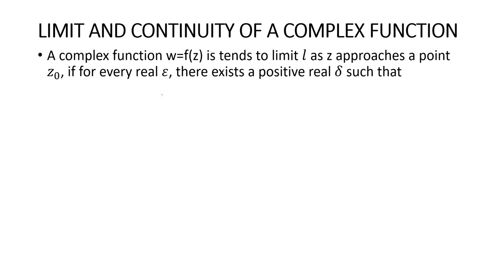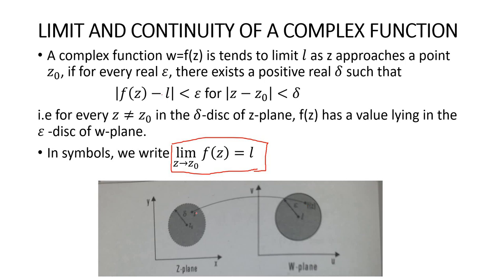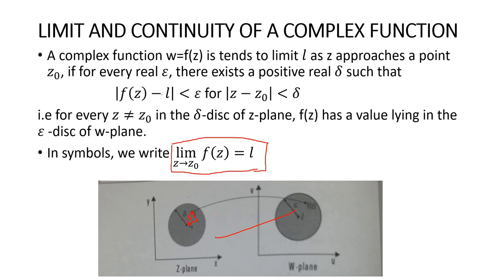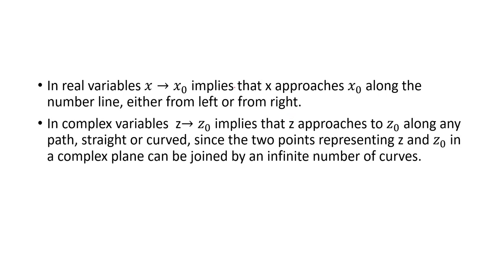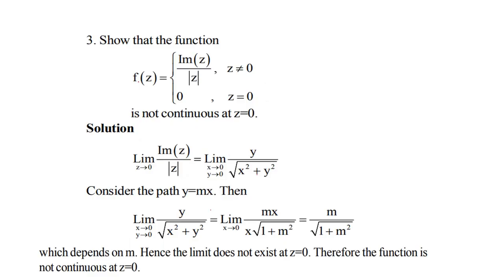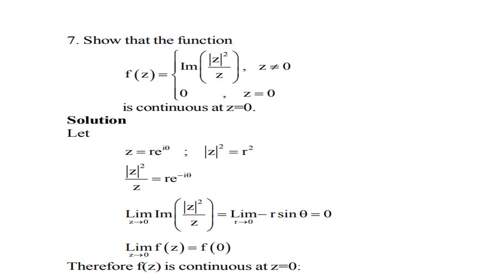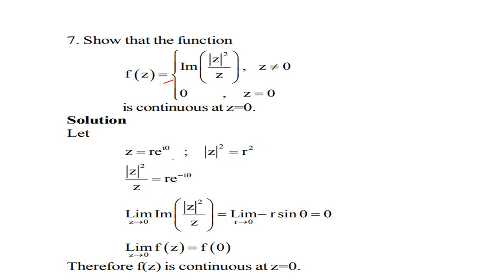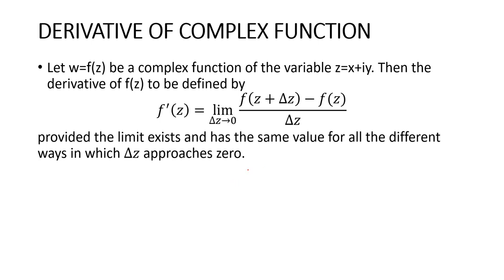limit, continuity and differentiability of Complex function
KTU-S3- Module 3- Complex analysis-Video-2